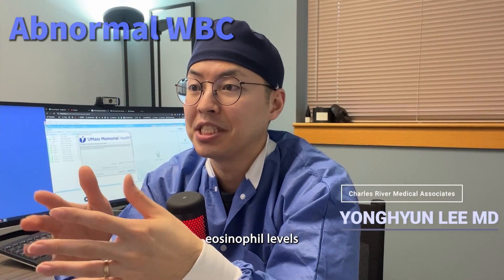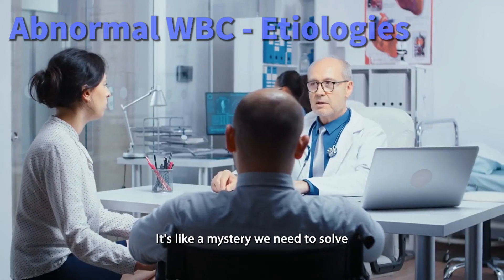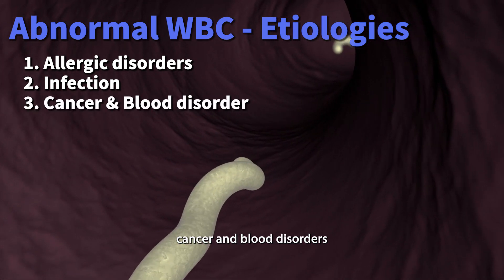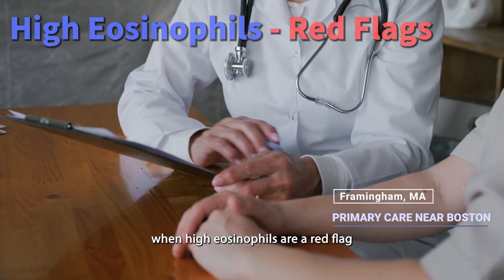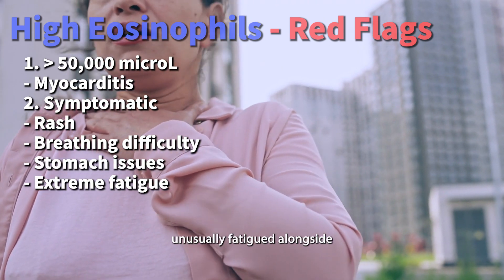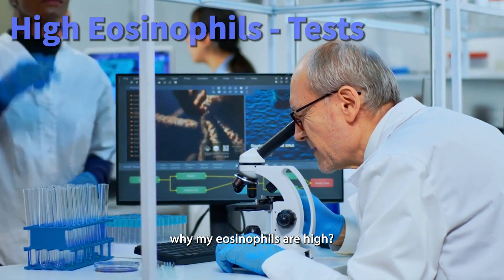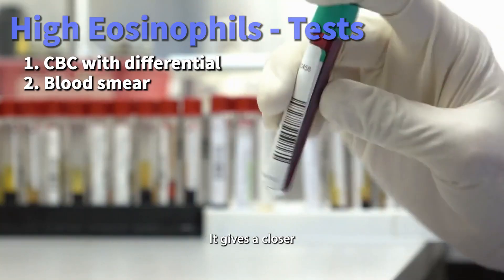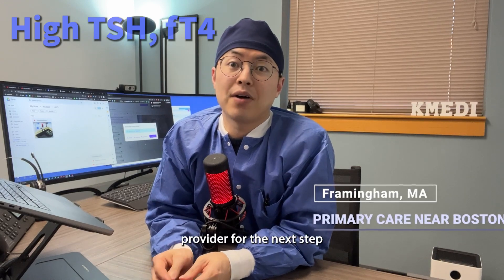How to Apprach High Eosinophil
Explore the causes and implications of high eosinophils with our latest video, "High Eosinophil Levels Explained." Eosinophils, a type of white blood cell, are crucial for diagnosing various conditions. If you have eosinophilia, learn about allergic disorders, infections, cancer, blood disorders, and autoimmune issues that may increase eosinophil counts. Understand when high eosinophils are a red flag, indicating serious health concerns like eosinophil-mediated myocarditis. Get insights into how doctors diagnose high eosinophils with tests like CBC, blood smears, and imaging. 🩸🔍